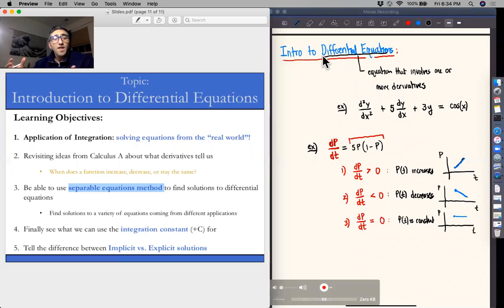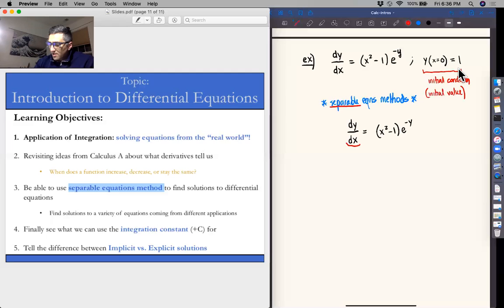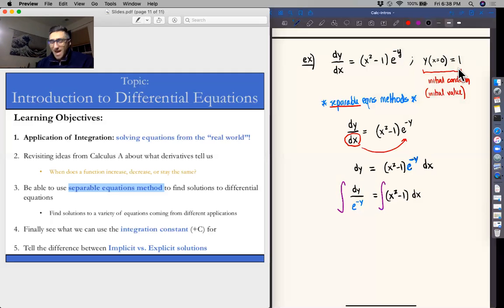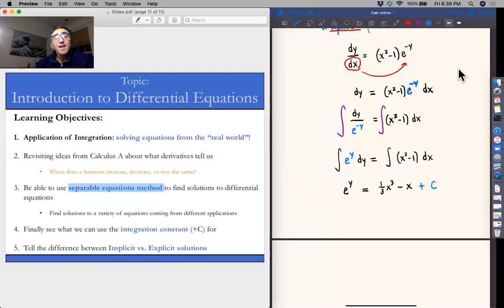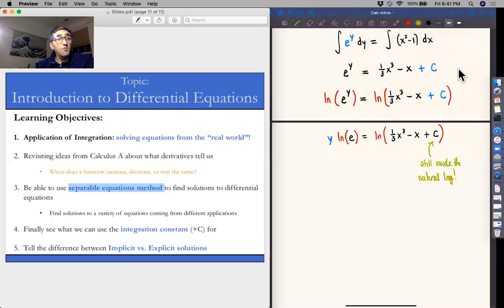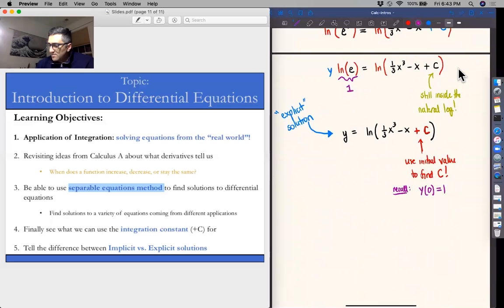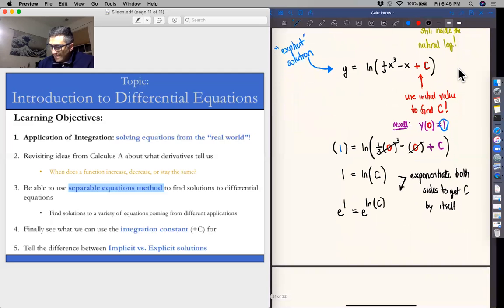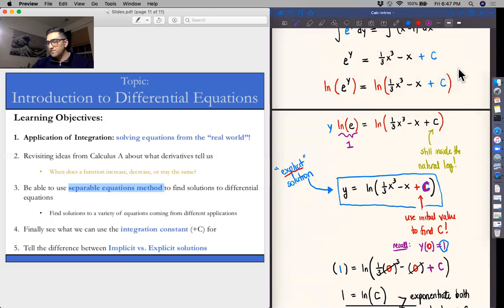Pre-Class Video: Intro to Differential Equations (2/2)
Learning Goals:

1. Application of Integration: solving equations from the “real world”!

2. Revisiting ideas from Calculus A about what derivatives tell us
                a. When does a function increase, decrease, or stay the same?

3. Be able to use "separable equations method" to find solutions to differential equations
                 a. "Separate all x-Variables to one side, all y-Variables to the other, and then integrate both sides"
                 b. Find solutions to a variety of equations coming from different applications

4. Finally see what we can use the integration constant (+C) for

5. Tell the difference between "Implicit" vs. "Explicit" solutions